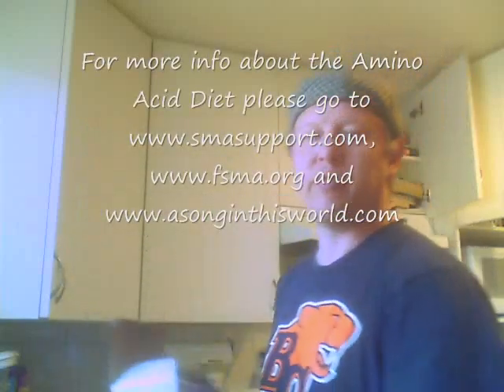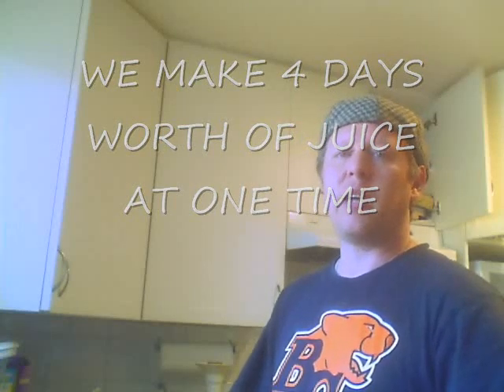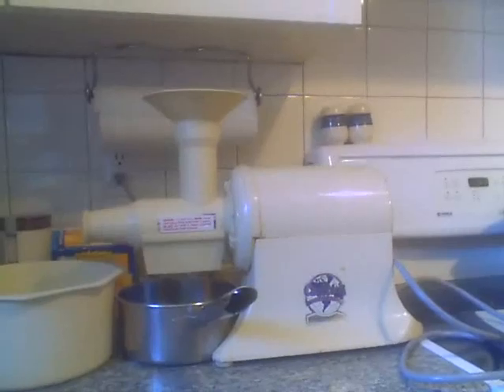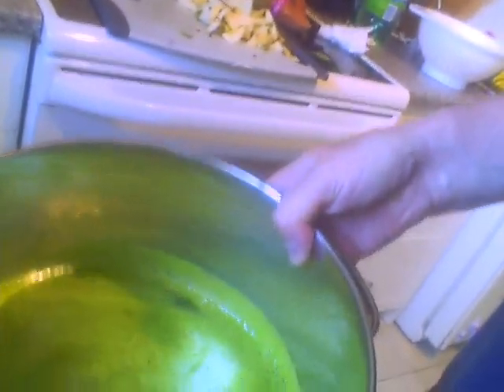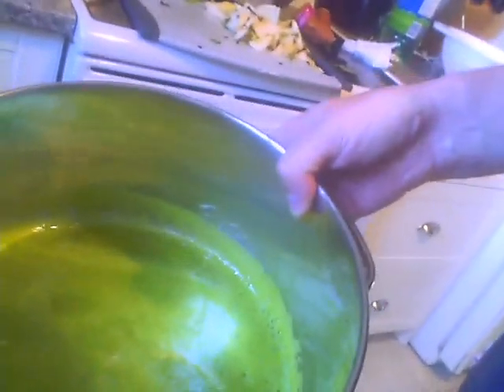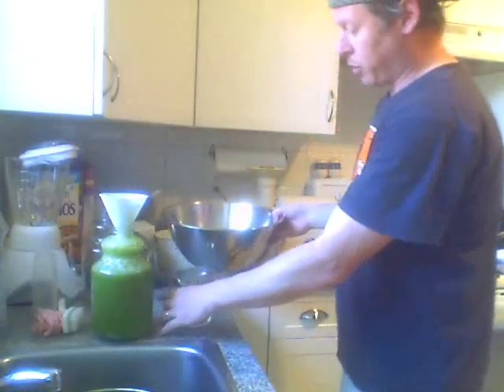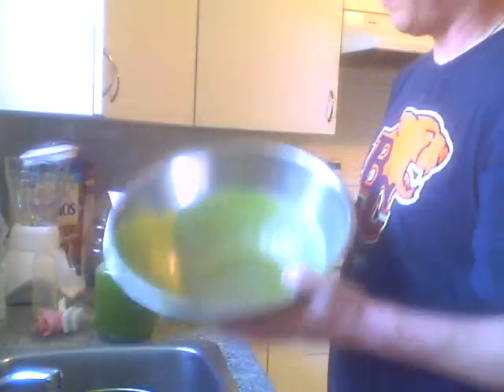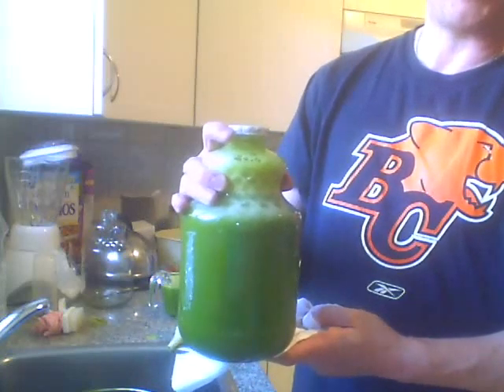Spinal Muscular Atrophy-Amino Acid Diet Part 1 of 3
Many people have asked me how I prepare Shira's Amino Acid Diet.  Here is an example of what we do.  Before starting your child on the diet consult your doctor and read about the diet